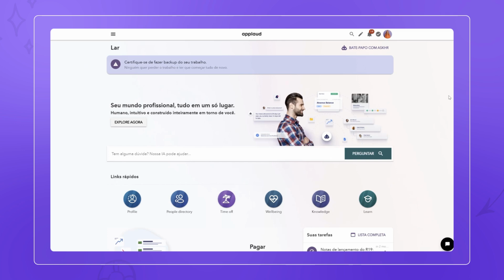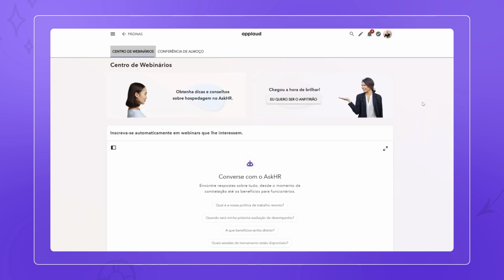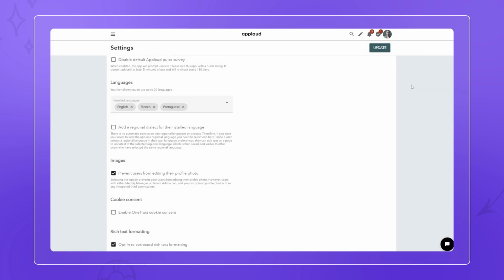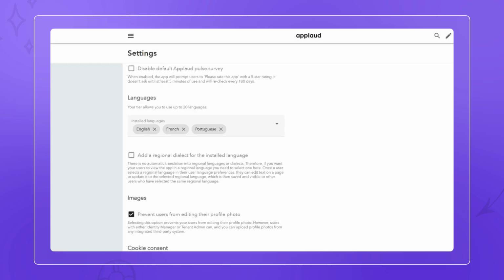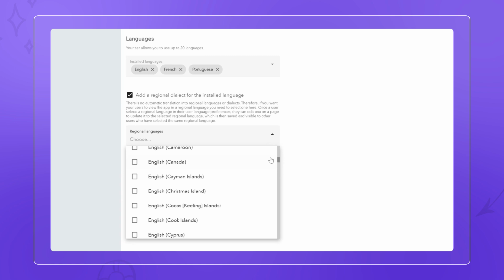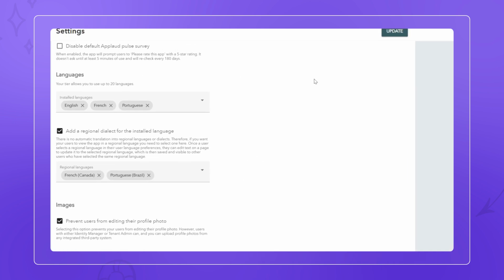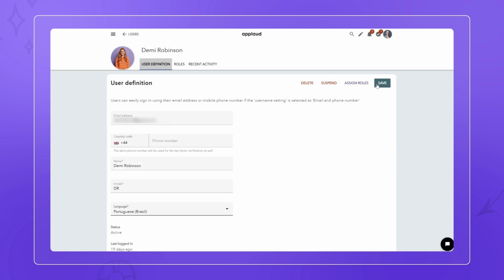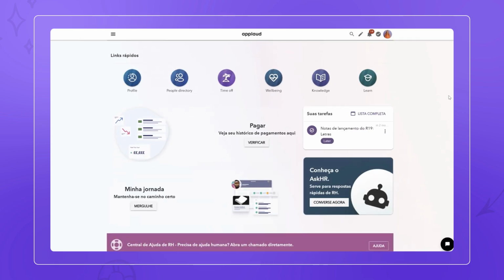Regional Dialects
ABOUT APPLAUD
Free HR from repetitive work. Deliver exceptional employee service.

Applaud is an HR Service Delivery platform that uses AI to reduce HR workload. It resolves requests, completes routine HR operations, and provides exceptional service for employees and managers.